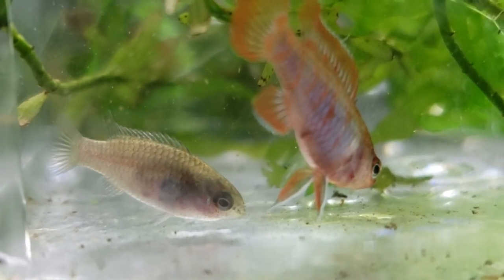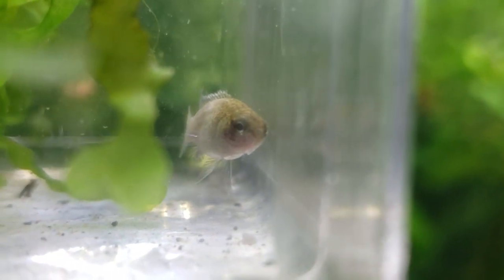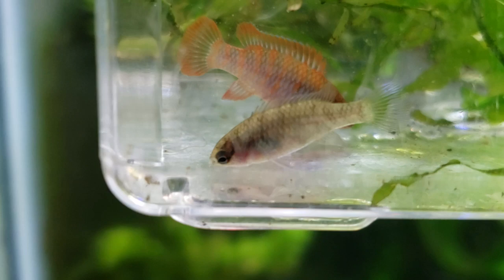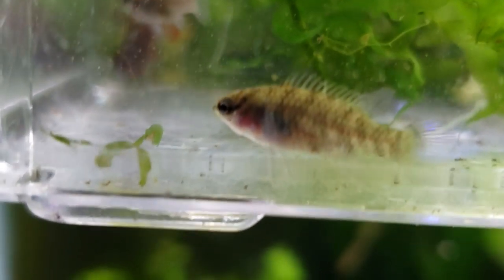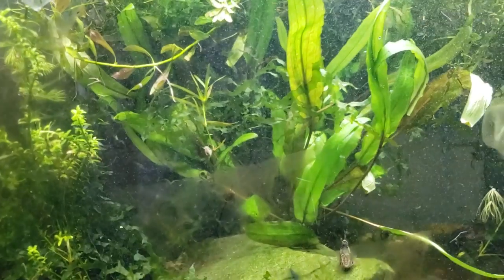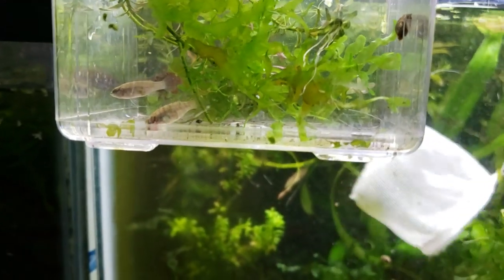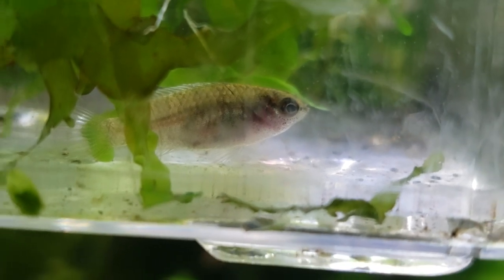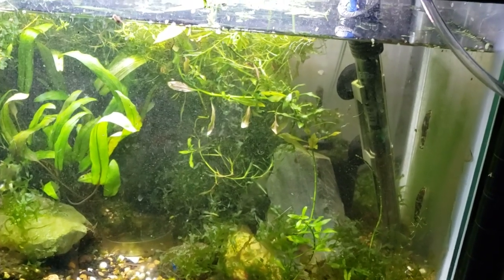Sneaker Males! - HOW Fish Can Change Genders & Even It's Sex.Amazing Evolution in Your Nano Aquarium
How my nano tank breeding fish & invertebrates for profit tank, can shiw us one of the coolest evolutionary adaptations. We will examine this specificallt with my scarlet badis. Living in a 10 gallon, planted - low tech aqaurium, along side neocaridina blue dream shrimp (a strain derived from cherry shrimp), trumpet snails and panda loaches!

Sneaker Males! - HOW A Fish Can Hide OR Even SWITCH GENDER. Amazing Evolution in Your Nano Aquarium.

MY FAVORITE ONLINE SHRIMP DEALERS   V

LINKS TO STUFF I LOVE USING!

PS BUY GRAVEL OR SAND AT HOMEDEPOT! HAHAHA the pet stores are a total rip off.